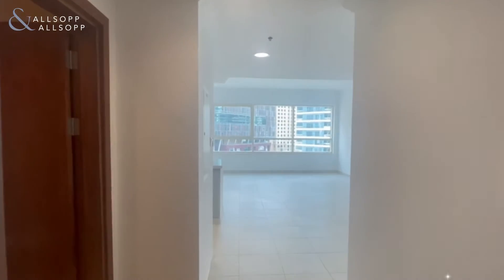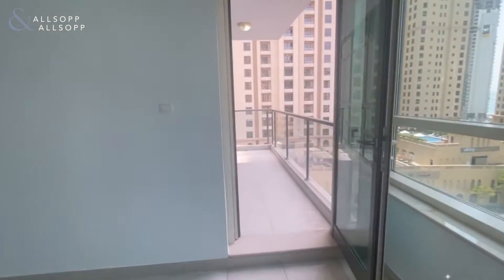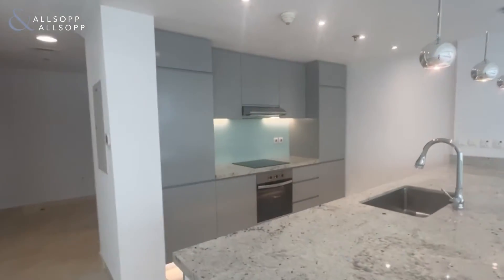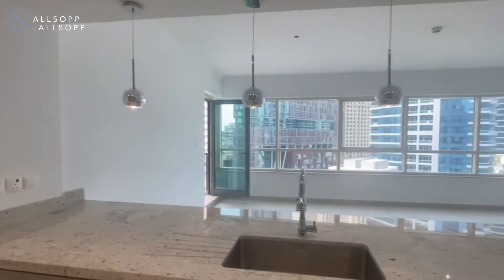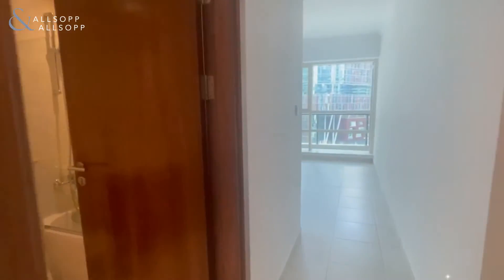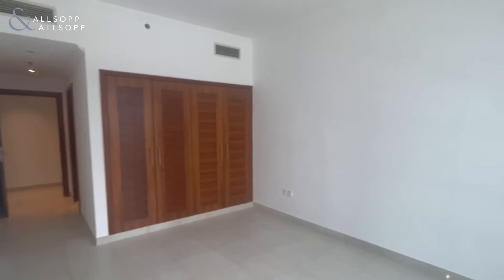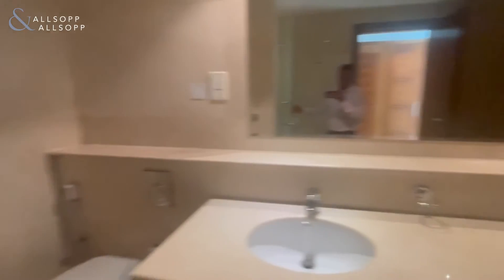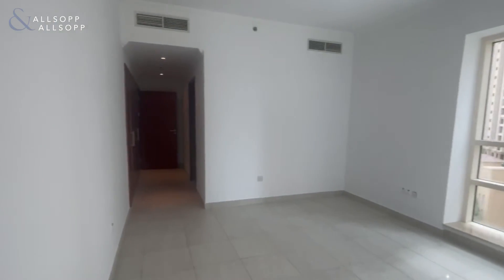2 Bed Apartment in DUBAI, Marina Quays, Dubai Marina (Upgraded). Click to View!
Property Reference:
DUB207625

Listing agent:
Connie Houston